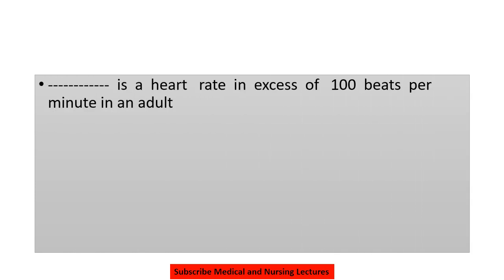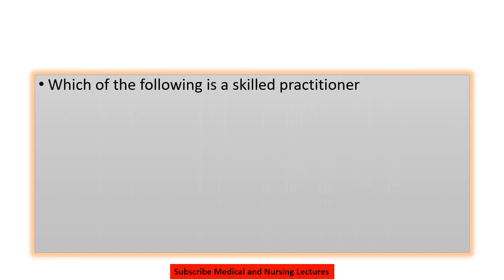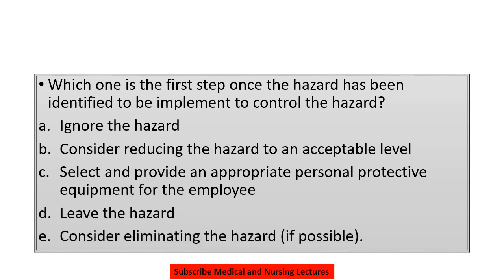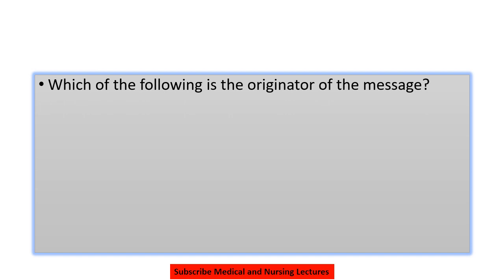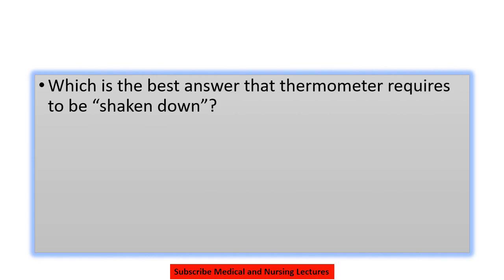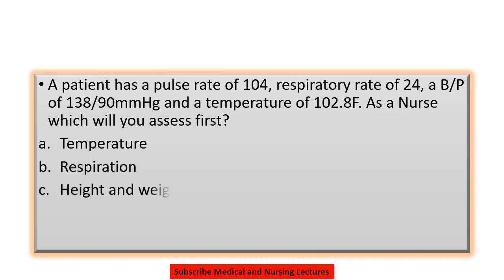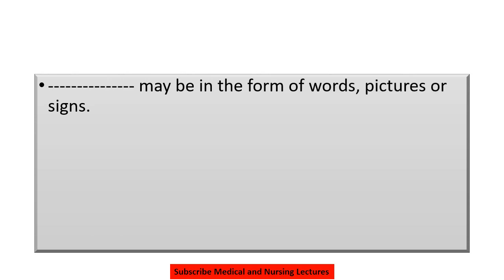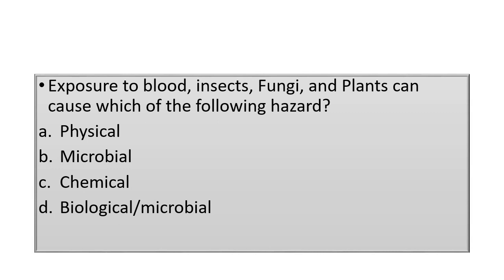FON MCQs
A very useful video for your exam